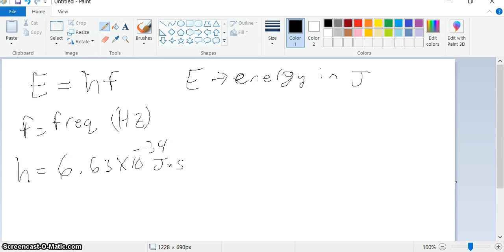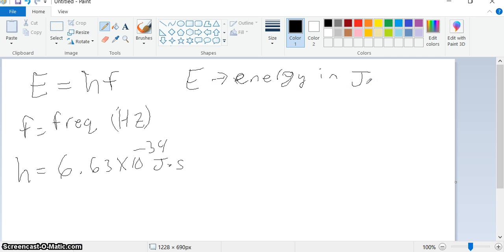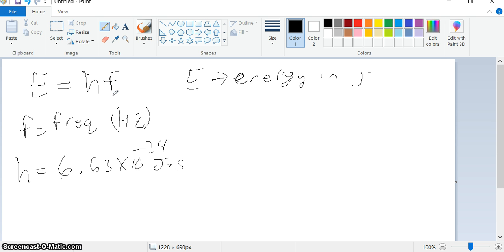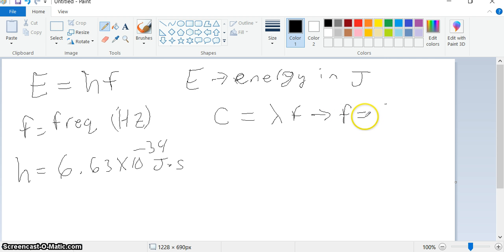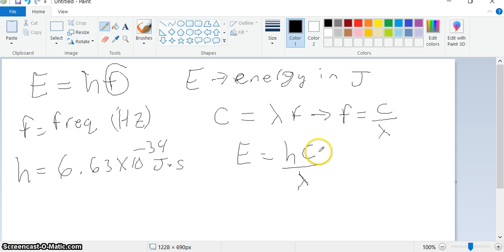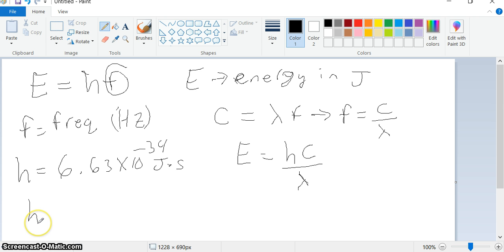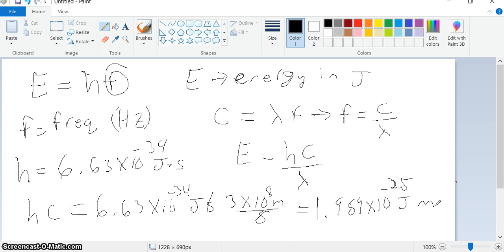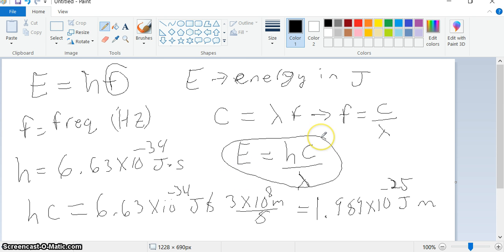Ch 4 Reviw P1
AST102 CH4 review problems